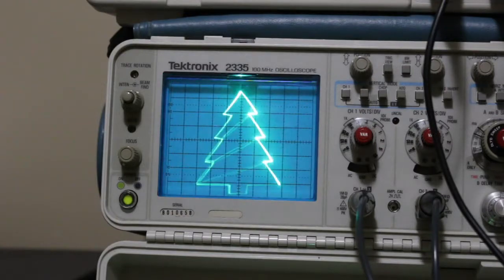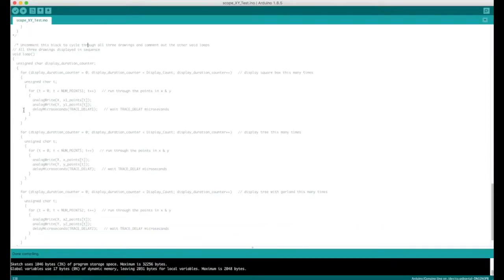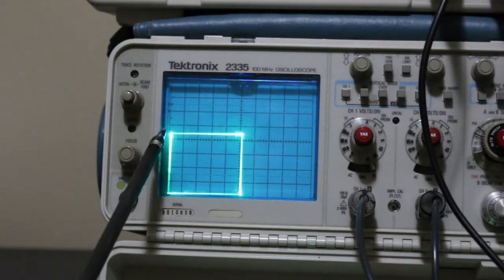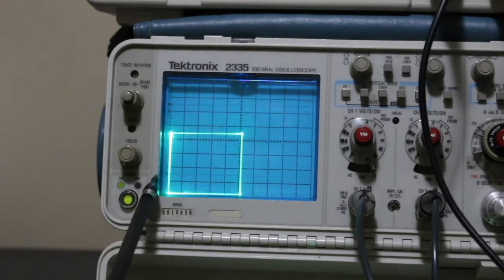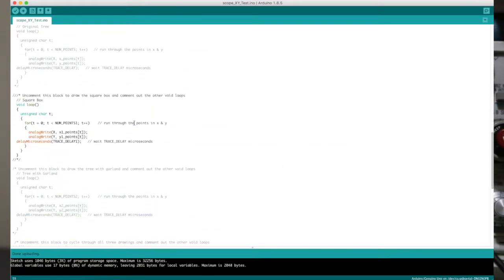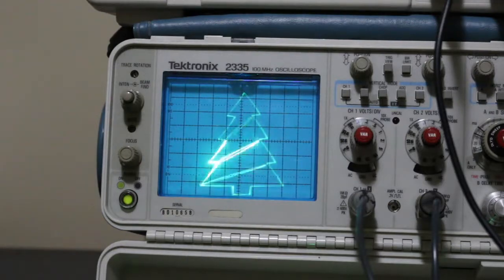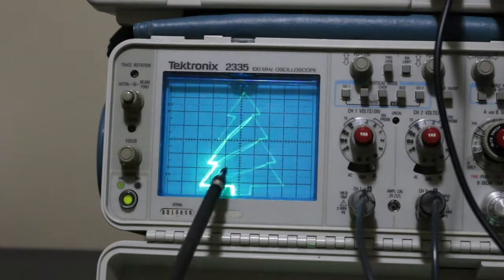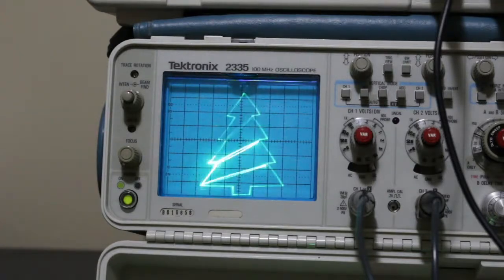Oscilloscope XY Art with Arduino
Follow up to using an Arduino Uno to draw a Christmas Tree on a Tektronix oscilloscope in XY mode.

This video looks into how the original sketch works and how the oscilloscope XY mode is used to draw graphics.

Along with the original tree graphic, there is a new decorated tree and a simple square box to illustrate the basic drawing method.

Using the Arduino, two PWM outputs with RC filters generate voltages  that control the XY scope inputs, drawing simple pictures.